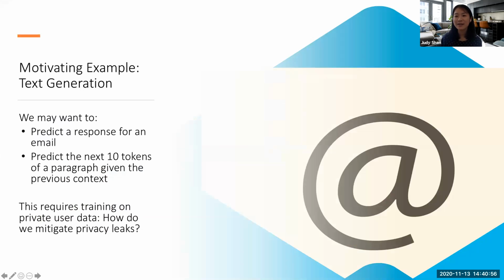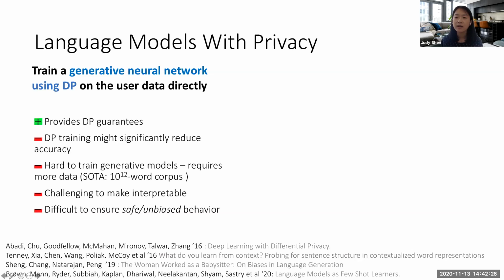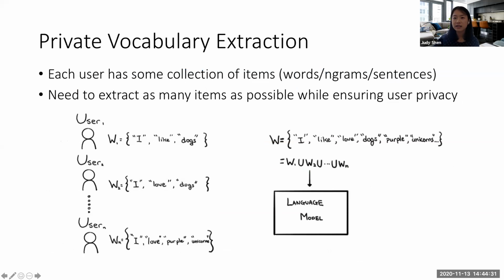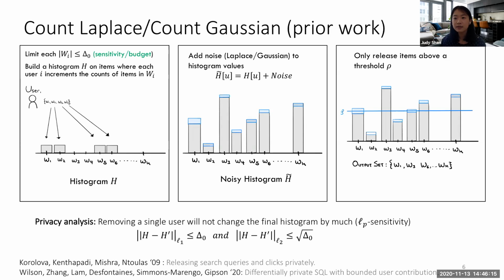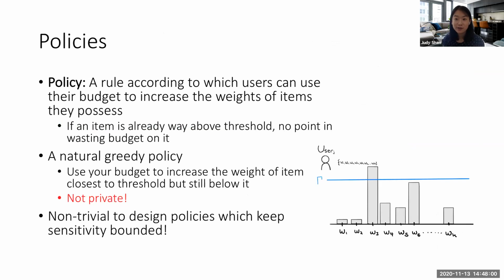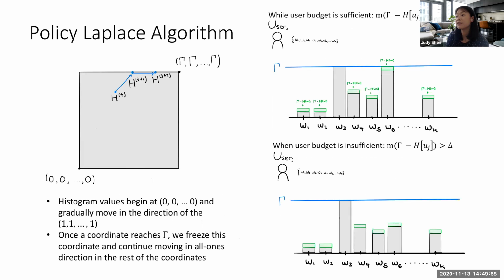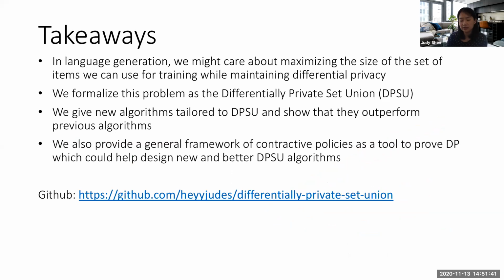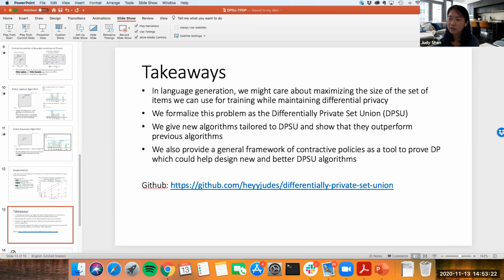Judy Shen @ TPDP 2020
Judy Shen presenting "Differentially Private Set Union" by Sivakanth Gopi, Pankaj Gulhane, Janardhan Kulkarni, Judy Hanwen Shen, Milad Shokouhi and Sergey Yekhanin at TPDP 2020